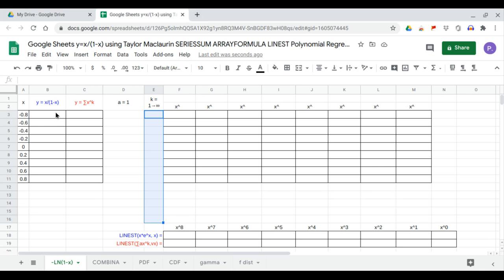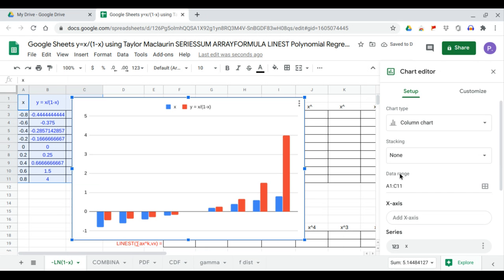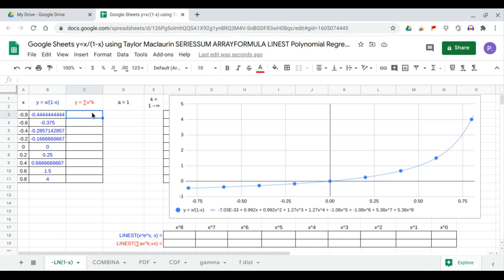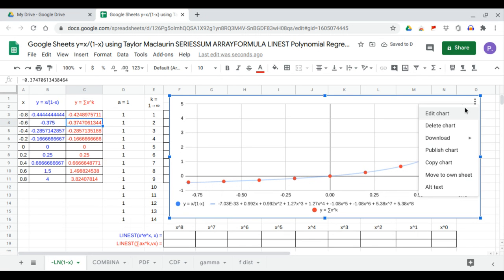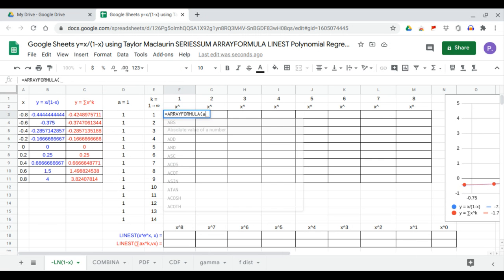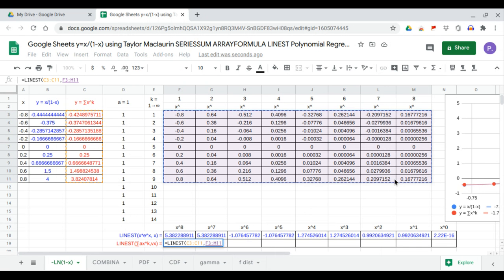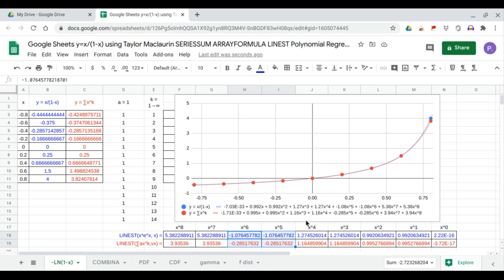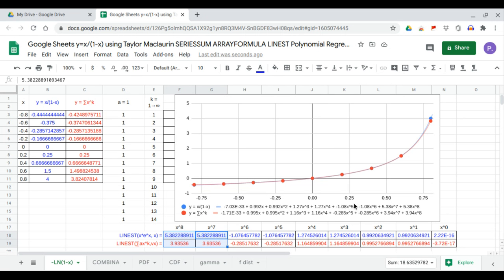Google Sheets x/(1-x) using Taylor Maclaurin SERIESSUM ARRAYFORMULA LINEST Polynomial Regression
This video shows the use of Taylor Maclaurin SERIESSUM ARRAYFORMULA LINEST Polynomial Regression to generate the data set, trend line, and trendline polynomial of x/(1-x).